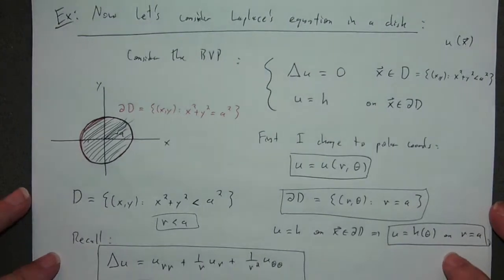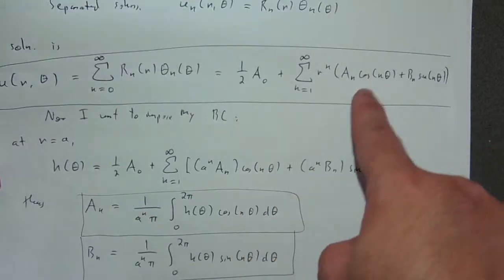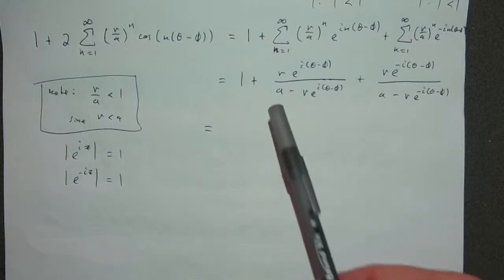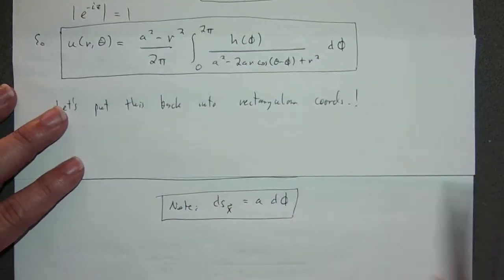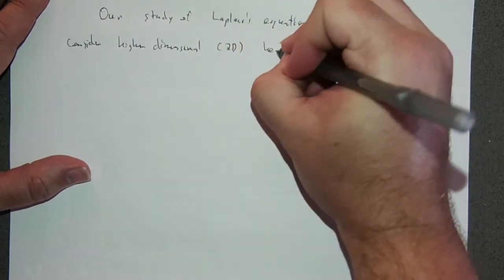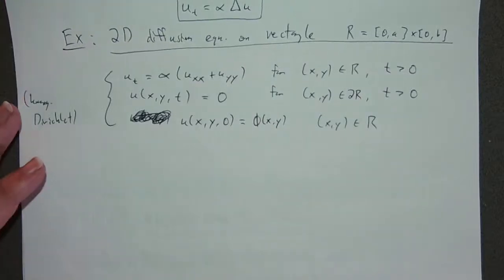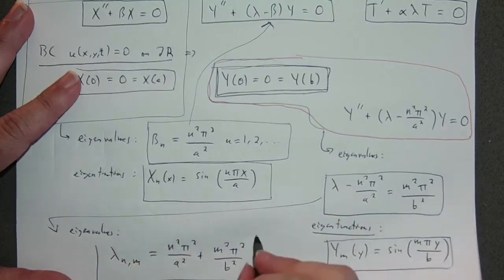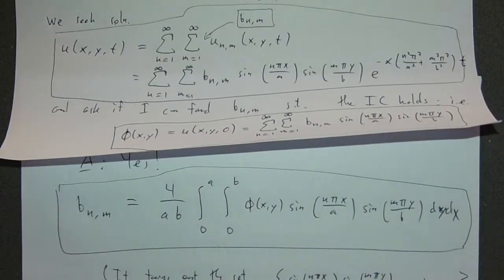Math 462 - Lecture 26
Separation of Variables for Laplace's equation; Laplace's equation on the disk and Poisson's formula; applying separation of variables to higher-dimensional PDEs; Bessel functions